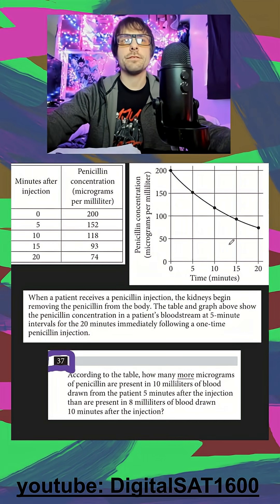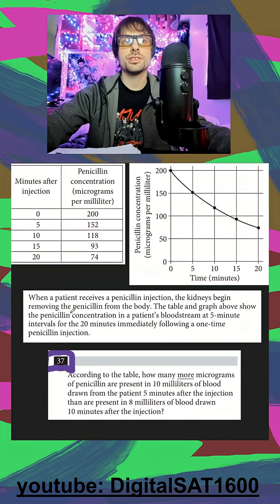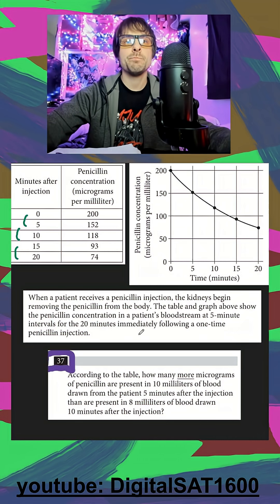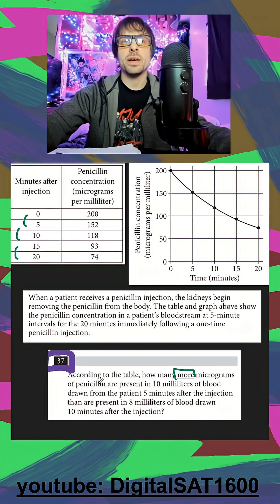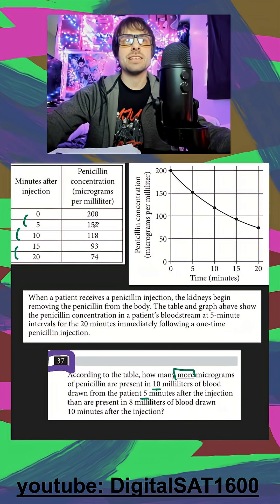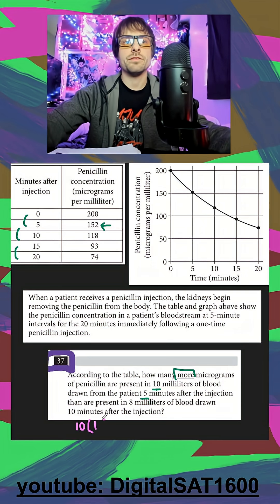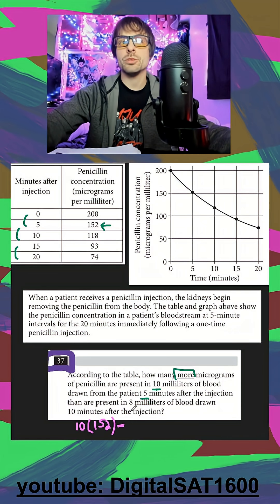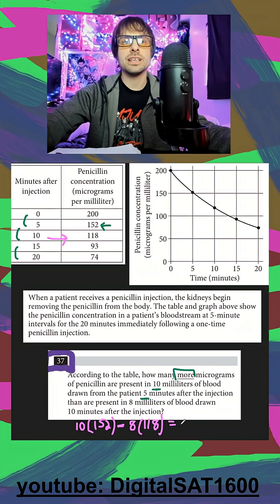Complex Table question -- College Board Math